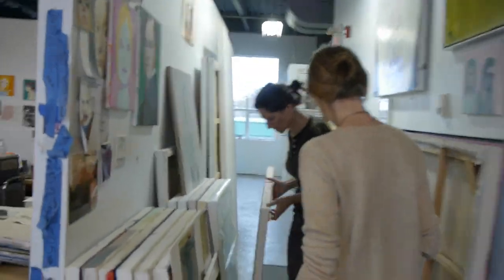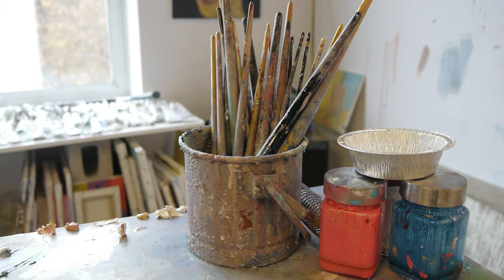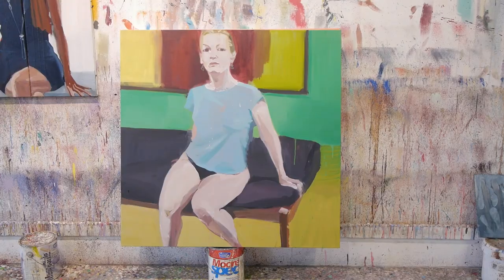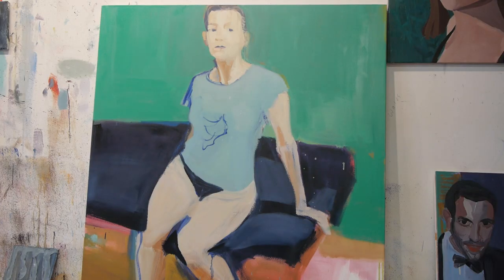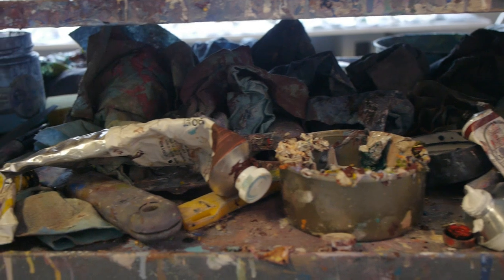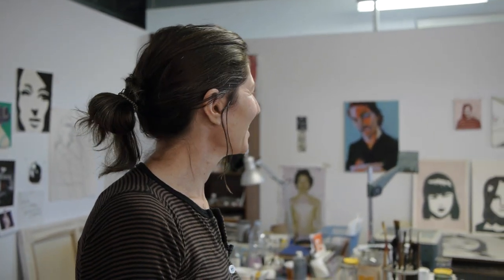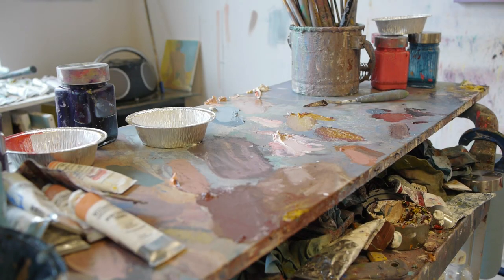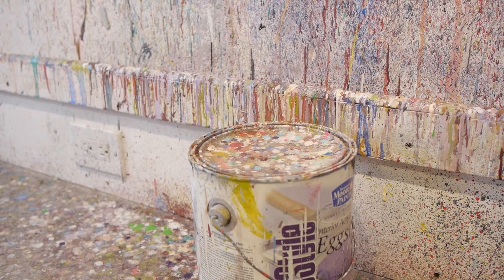Shelley Adler Studio Visit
We visit the Toronto studio of J. Cacciola Gallery artist Shelley Adler.